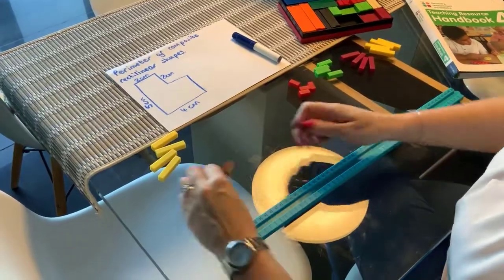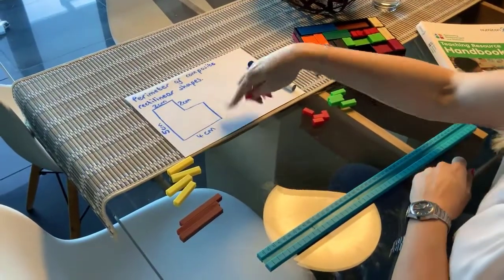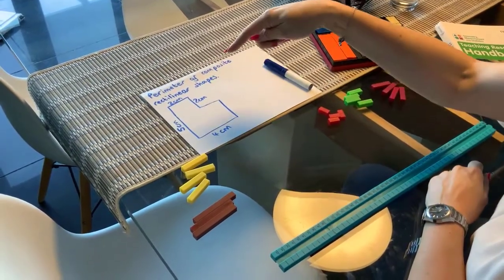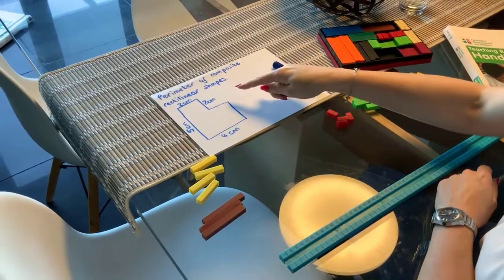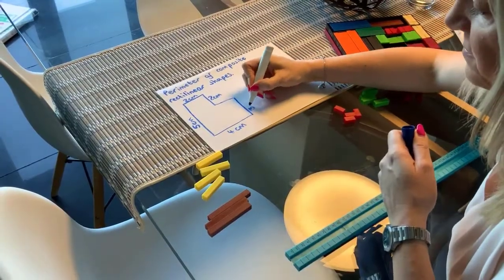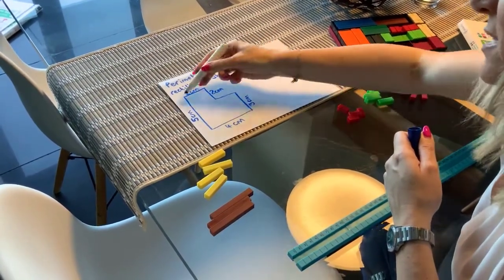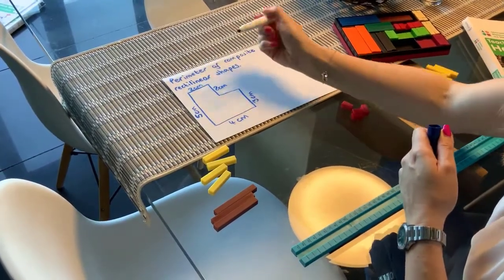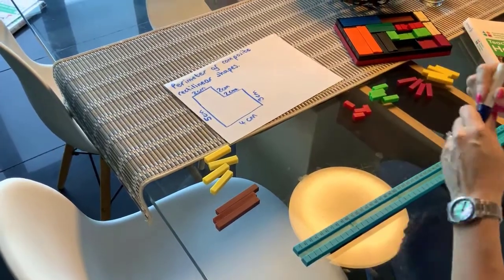Year 4/P5: Perimeter with Numicon (ages 8-9)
Learn how to teach a child how to measure perimeter using Numicon by following Louise Pennington's short video and clear instructions. To complete this task you'll need Numicon Rods and 1-100cm Number Rod Track, plus the activity sheet which you can find here:

A big thank you to Louise's children who helped her film these videos whilst in lockdown.